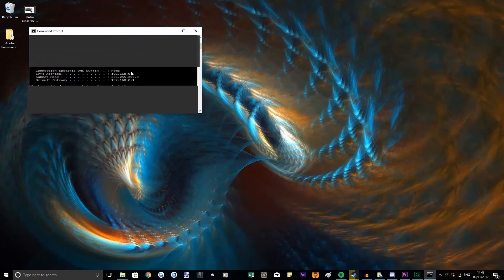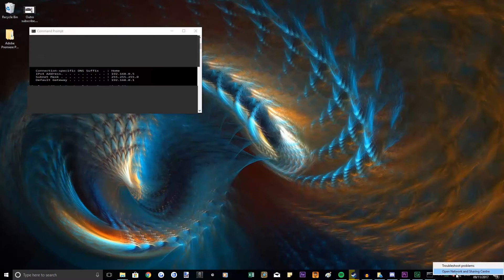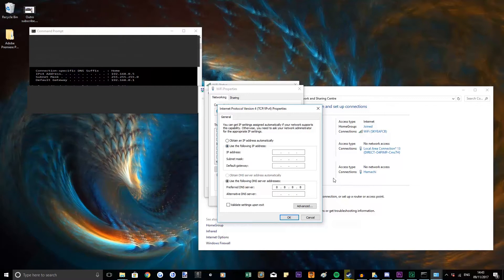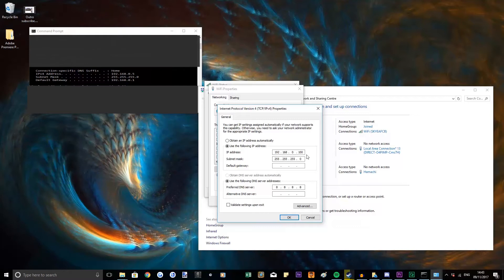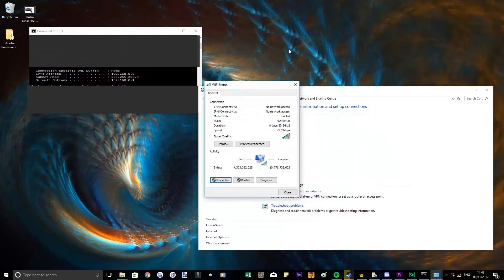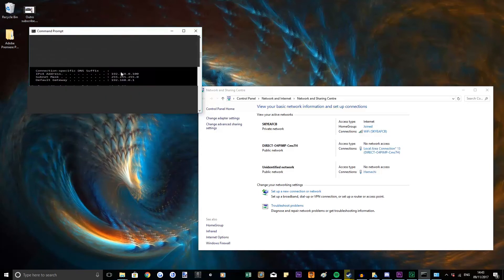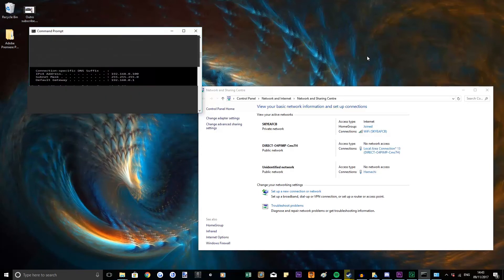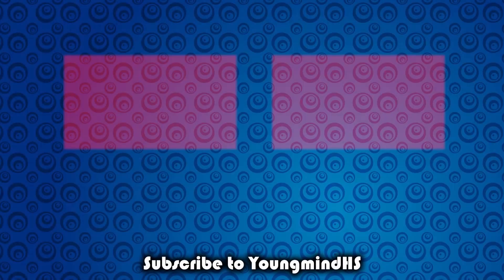How to set a static ip in windows 10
Static IPv4 IP Address in Windows 10

Also, optionally use the OpenDNS DNS Servers is the ones provided by your ISP (internet service provider) are not reliable.

Subnet Mask, Default Gateway

- My Equipment -